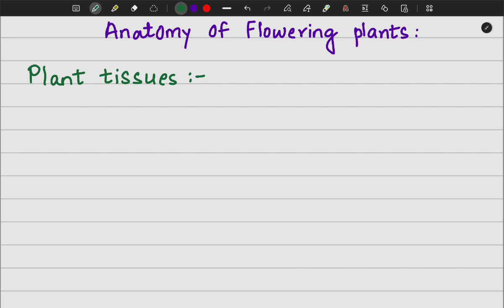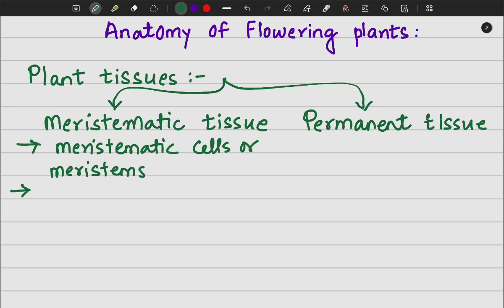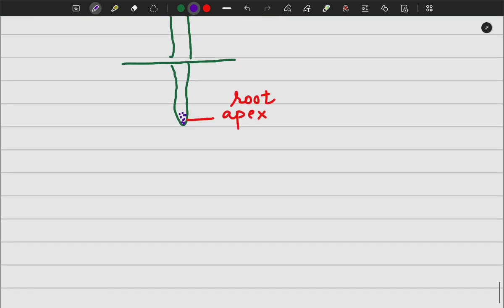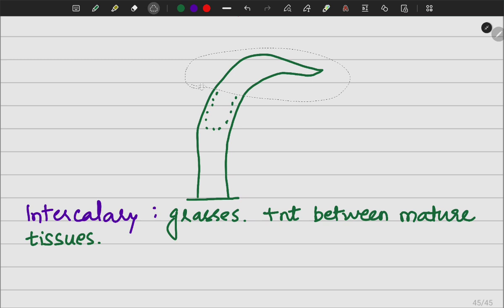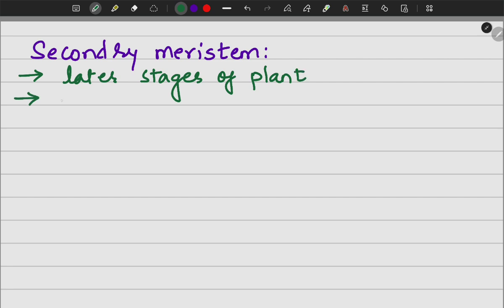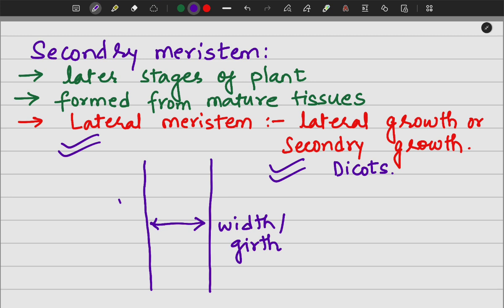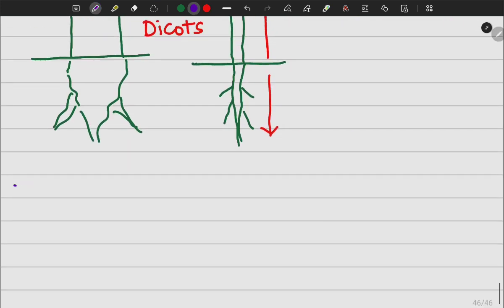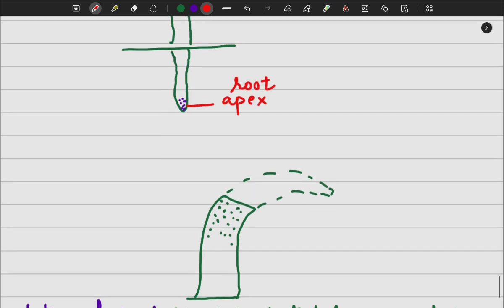Meristematic Tissues | Anatomy of Flowering Plants | NEET Biology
Meristematic tissues. Anatomy of flowering plants.
types of plant tissues
plant tissues
types of meristems
primary and secondary meristems
plant anatomy